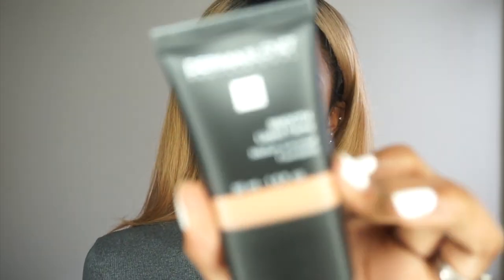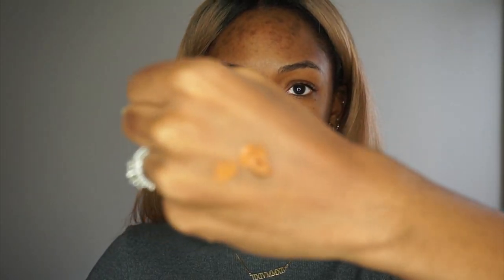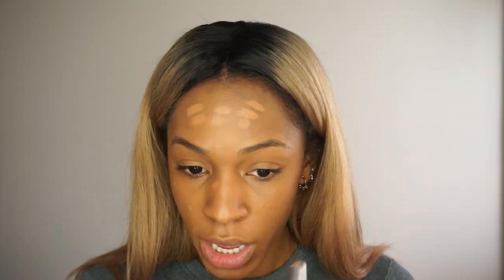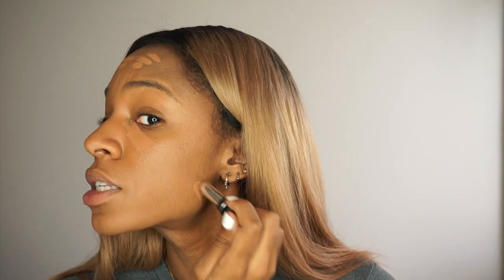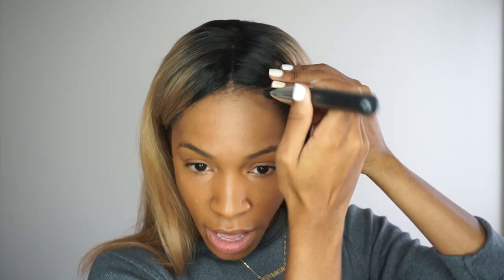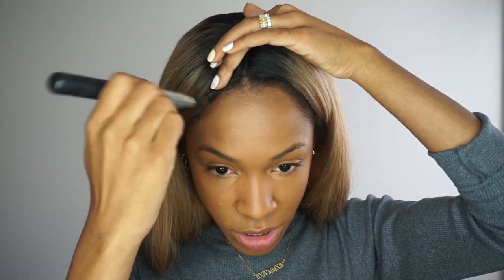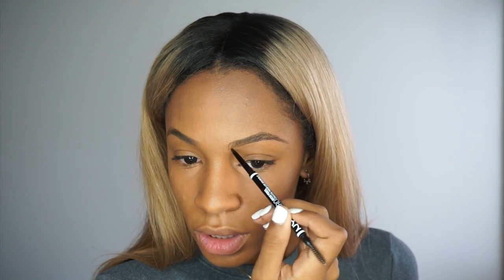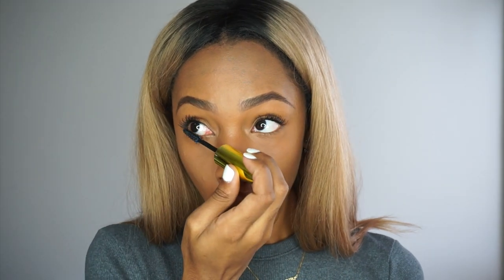Long Lasting Dark Spot Coverage for Face & Body | VICKYLOGAN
A quick foundation routine that is full coverage, long lasting and perfect for hypergimentation or acne-scarred skin! In this video I show how to cover dark spots with only 3 long lasting Dermablend products for a flawless look. I also show a quick tip on how to cover dark spots/hyperpigmentation on the body as well!

ITEMS SHOWN ↓
Dermablend Smooth Liquid Camo "Cafe" and "Cinnamon"
Dermablend Quick Fix Concealer "Bronze"
Dermablend Setting Powder

NYX Micro Brow Pencil in Brunette
Loreal Miss Manga Voluminous Waterproof Mascara

Dermablend Body Cover

OTHER THINGS I’M WEARING ↓
Necklace used the code “Vicky” for a discount!

HAIR ↓
Bestlacewigs custom unit

EDITING  ↓

Camera → Sony NEX 5T with kit lens
Lighting → Ring light
Software → Final Cut Pro X
Music → Alina Baraz: Paradise (prod. by Esta)

I only recommend products or services I use personally and believe will be good for my viewers. I am disclosing this in accordance with the Federal Trade Commission guidelines concerning the use of endorsements and testimonials in advertising.